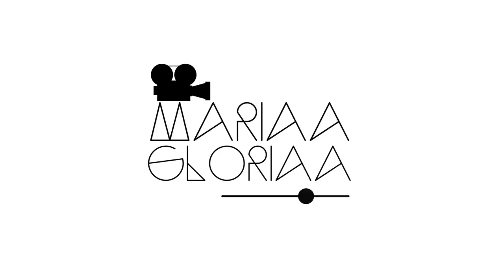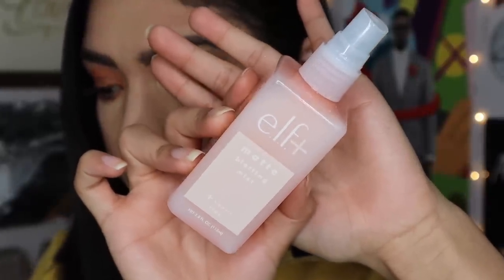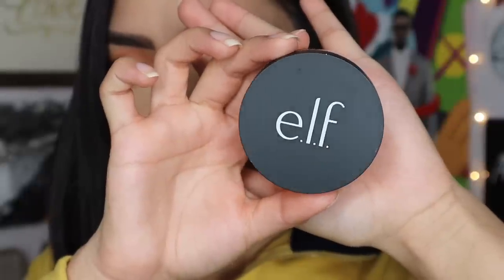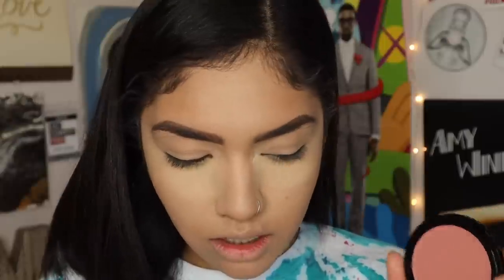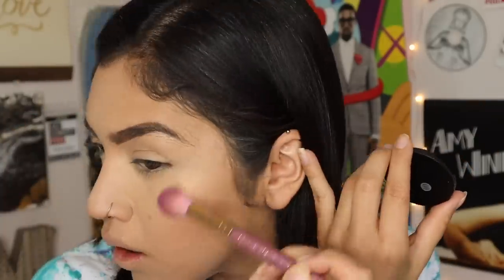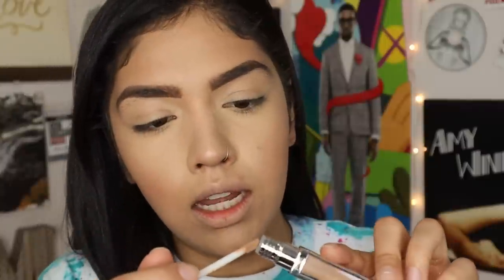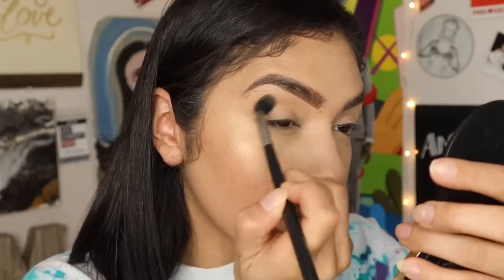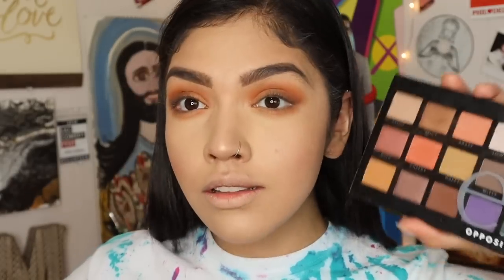NEW From ELF Beauty! 2019